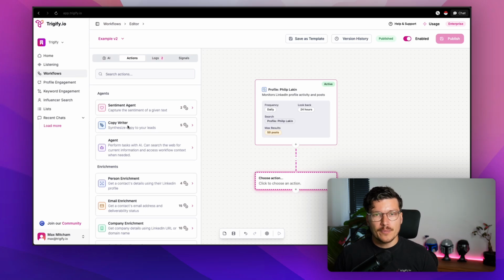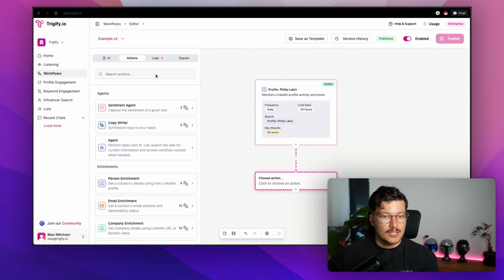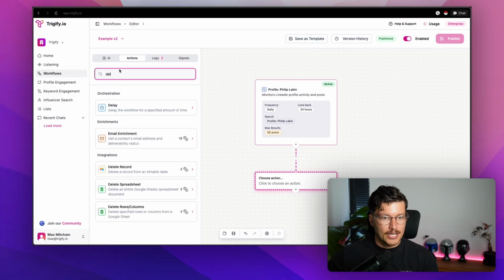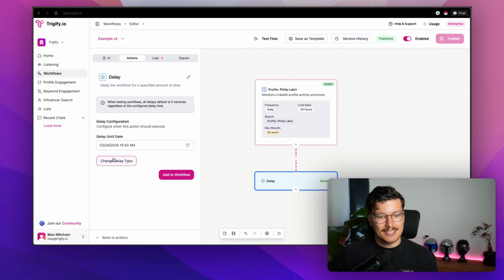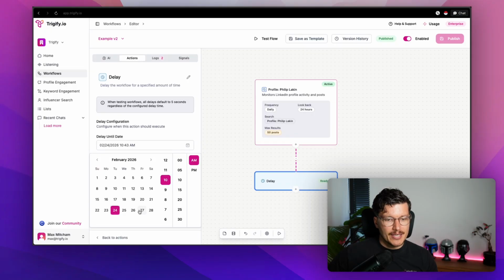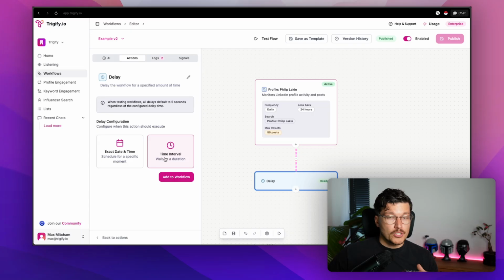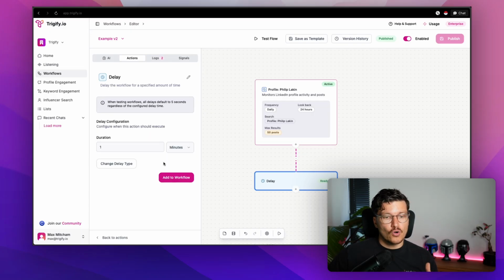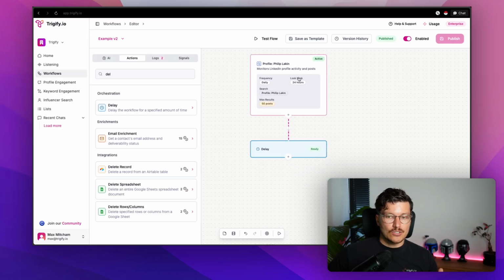How And When to Use The Delay Node in Workflows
00:00 - What is a Delay Node?
00:16 - When to Use Delay Node
01:05 - How to Use Delay Node
01:14 - Delay by Exact Date
01:35 - Delay by Time Interval
02:08 - Delay Node in Action